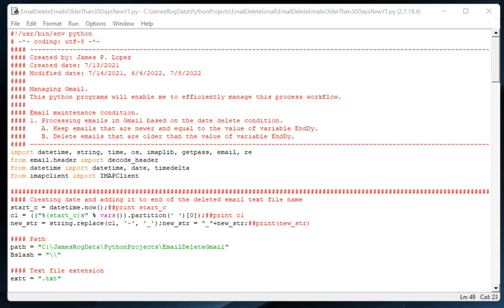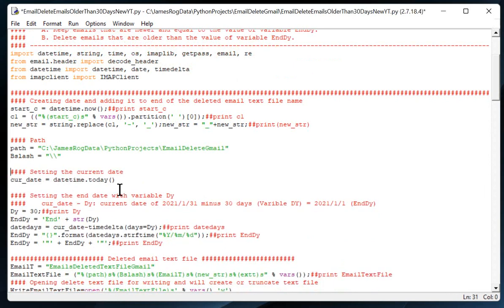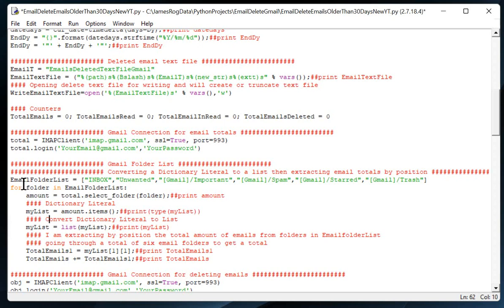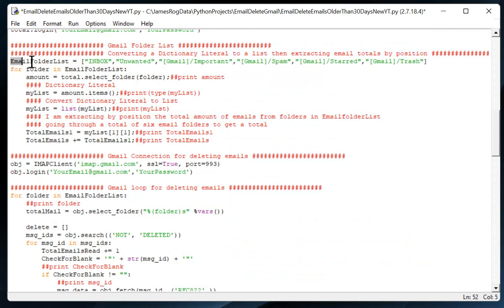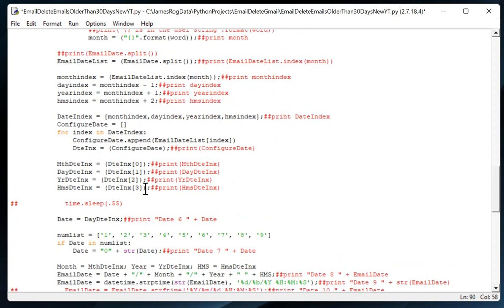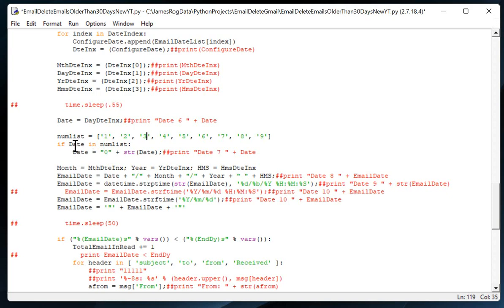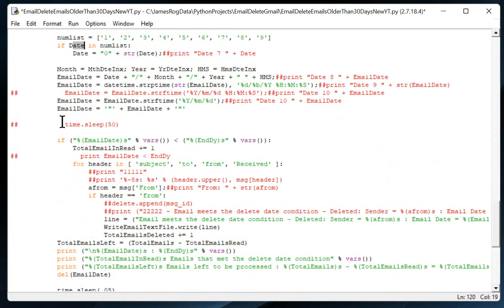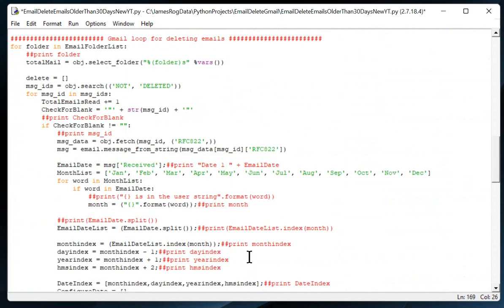Python program to delete Gmail emails that are older than 30 days.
Python program will delete Gmail emails that are older than 30 days. The variable EndDy is used to set the end date and can be adjusted on demand.

Third Video 1 of 7